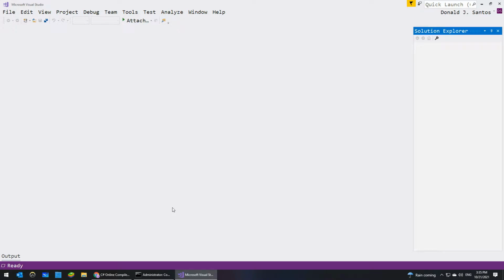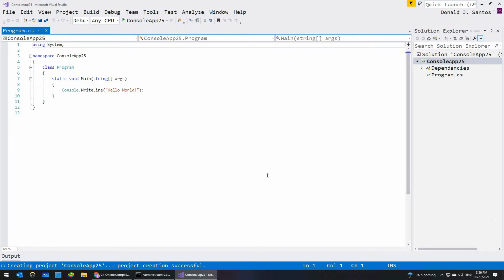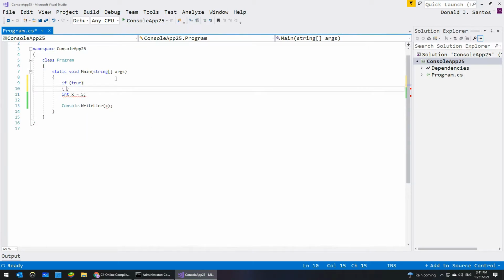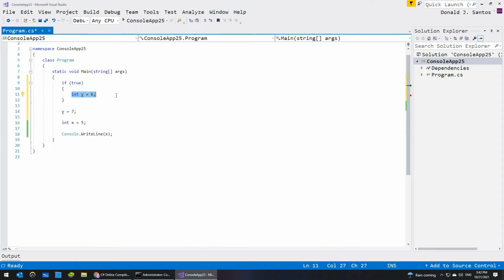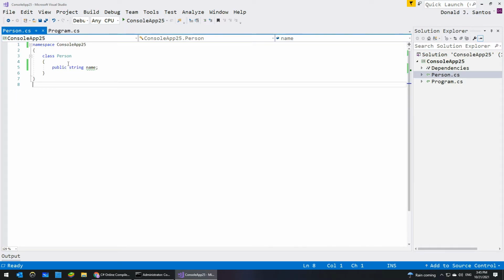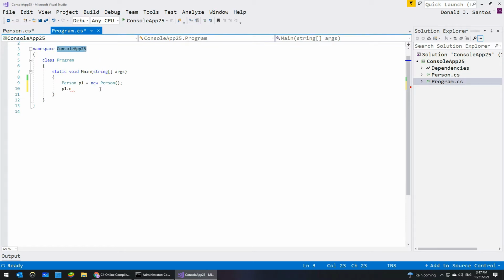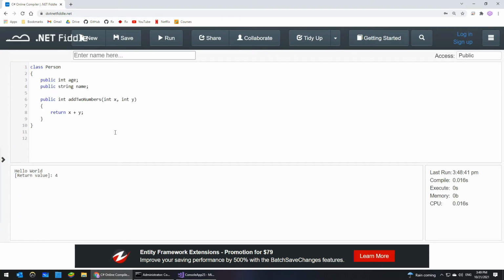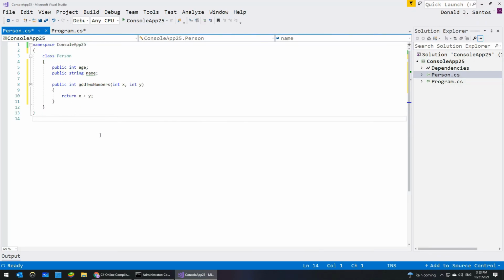Object Scope in DotNetFiddle Script Mode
Explaining Object Object Oriented Programming Scope and Context while using Script Mode in DotNetFiddle.